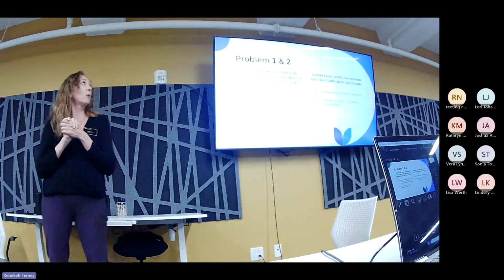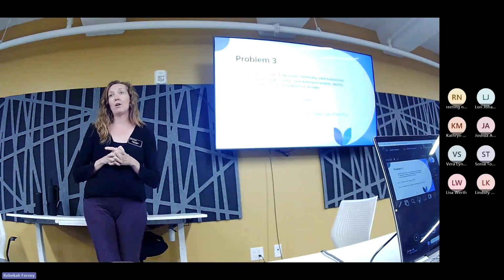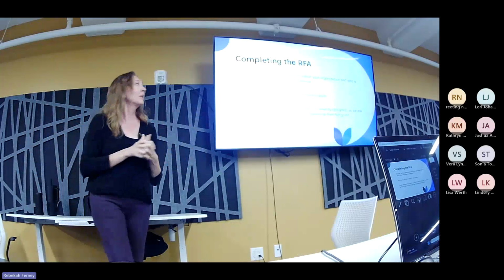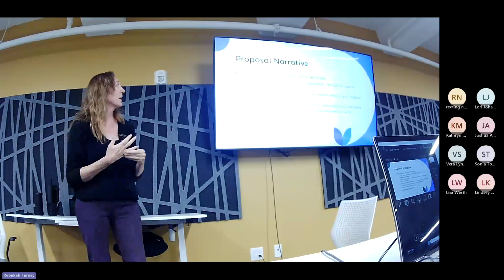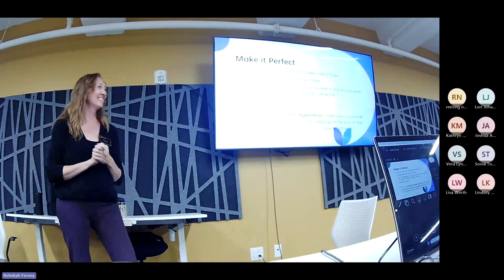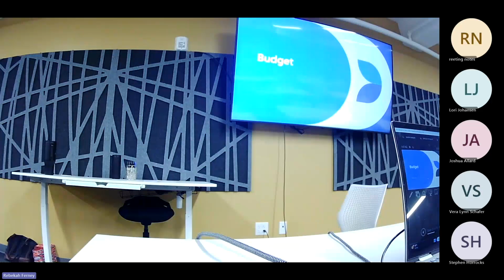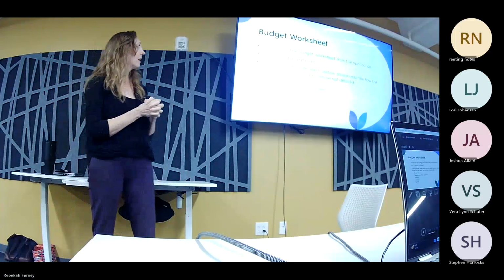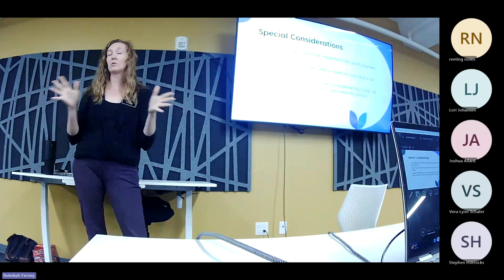2026-2027 Drug-Free Coalition of Tippecanoe County RFA Grant Workshop Training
This video has instructions for how to write your RFA for the 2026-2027 Drug-Free Coalition Request for Application.